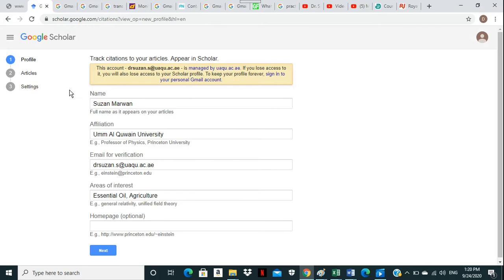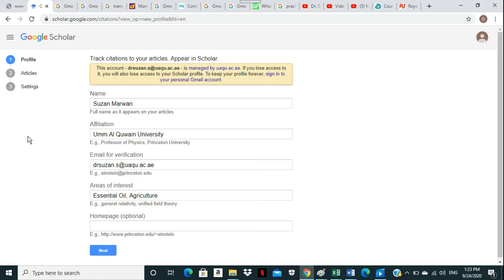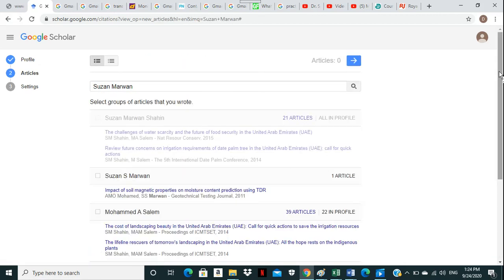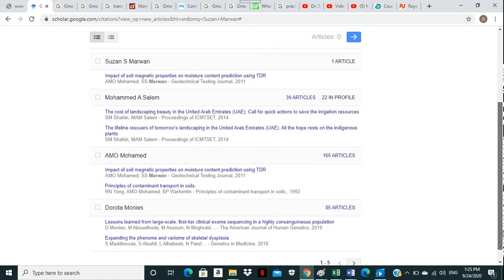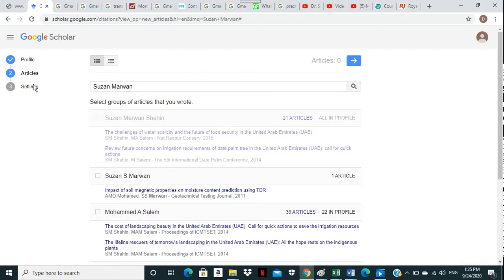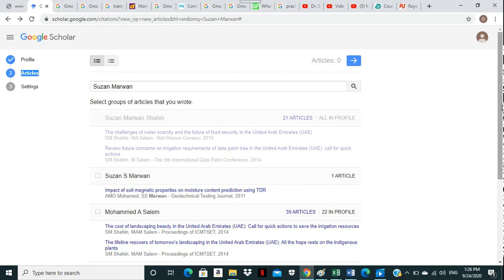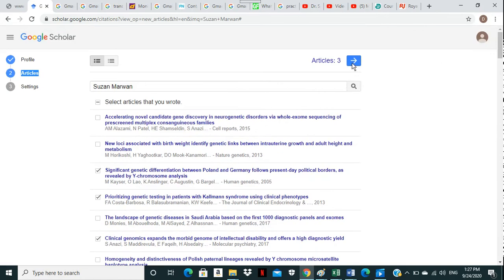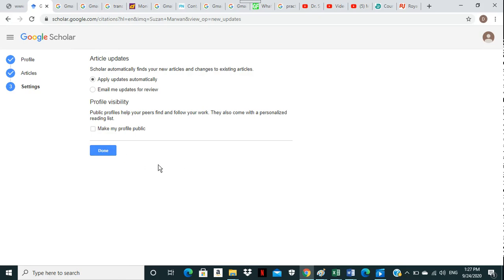How to make Account I Google Scholar I Easy Steps